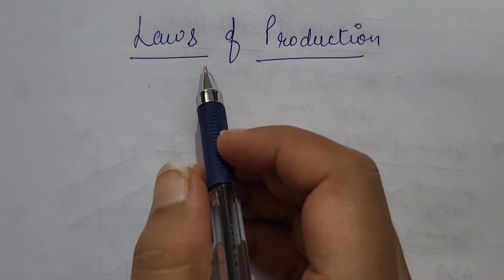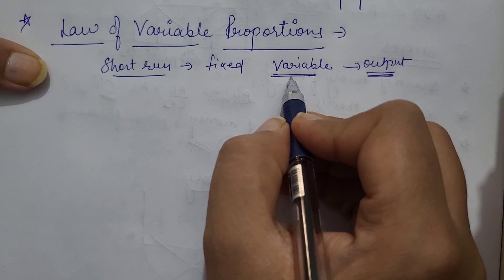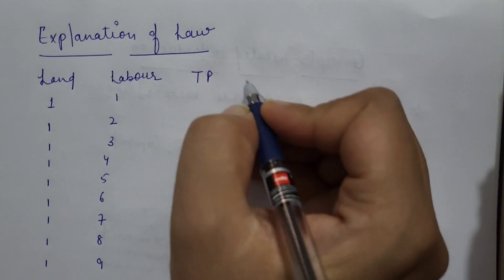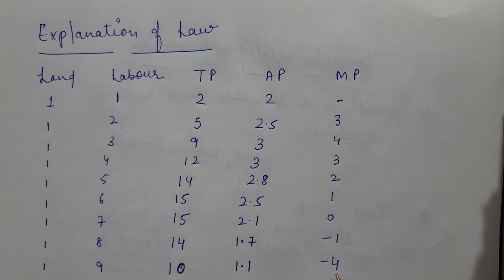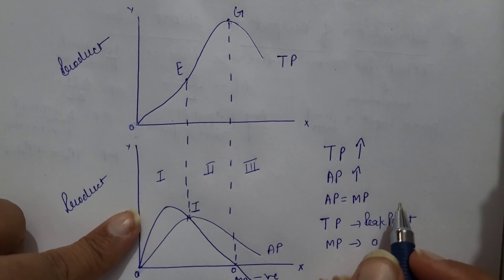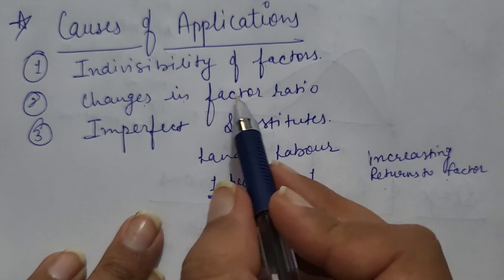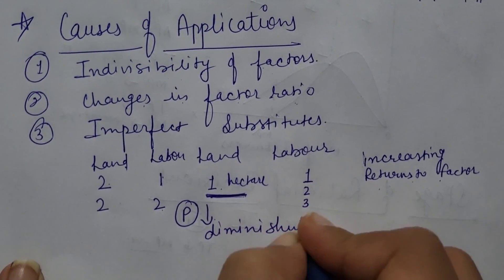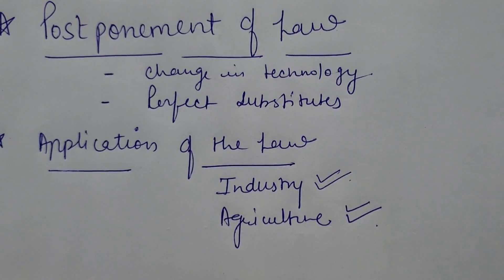Law of Variable Proportions | Detailed tutorial with diagram| Laws of Production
Micro Economics Concepts
Production Decisions
Theory of Production
Production Function
Laws of Production